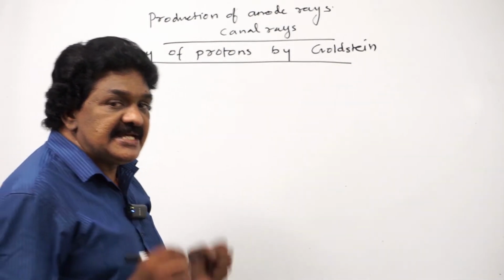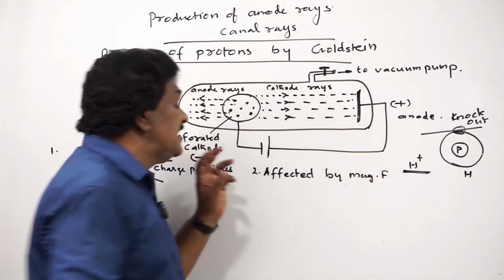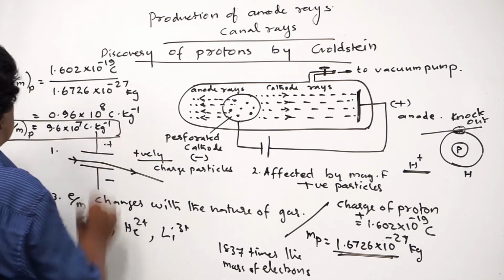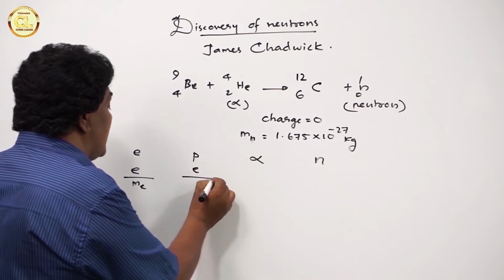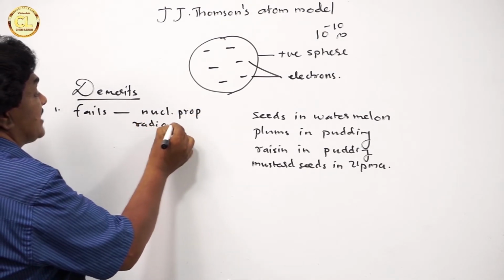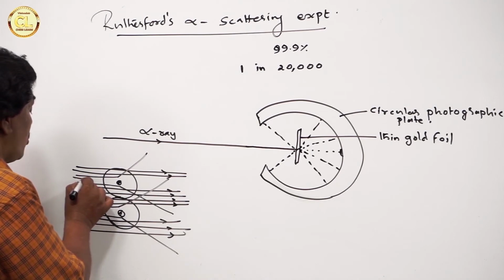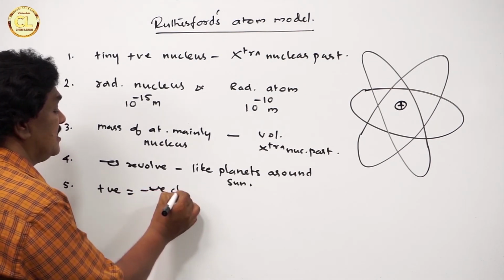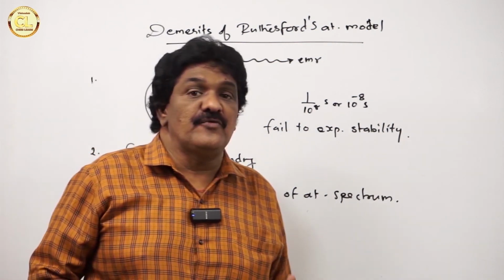Class 11| Chemistry Unit 2 Structure of atom Part 2 | NEET |JEE |CBSE| ISC |STATES| BOARDS|THEORY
Plus one chemistry NCERT STATE HSE BOARDS
Class11Chemistry Chapter 2
Structure of atom Part 2
Atomic structure +1 chemistry English
1 Discovery of Protons by Anode ray or Canal rays
2 Discovey of neutron
3 JJ.TThomson's atom model and demerits
4 Rutherford's alpha ray scattering experiment (discovery of nucleus)
5 Rutherford's atom model
6 Demerits of Rutherford's atom model.
          These classes may be useful to students those who need tuition or supplement.
             I suggest you to make notes yourselves with  the help of these classes. It will become a document for the highest scoring in coming exams.
                     Playlist  Class11Chapter1 chemistry some basic principles.

atomic structure class 11English
atomic structure class 11 one shot
atomic structure chemistry
the atomic structure
the atomic structure chemistry
atomic structure for neet
atomic structure for jee
atomic structure for competitive exams
Atomic structure class by AnilSK English
Class11 Chemistry class by Anil SK
anode rays experiment
anode rays class 11
anode rays and canal rays
anode rays properties
anode rays and discovery of proton by AnilSk
how anode rays are produced
anode rays carry
anode rays class 9th
anode ray experiment class 11
anode rays depends on the gas
why anode rays depends on nature of gas
neutron discovery experiment
discovery of neutron class 11
discovery of neutron and properties
discovery of neutron in english
discovery of neutron james chadwick
the discovery of neutron
discovery of neutron 1st year
discovery of neutron class 11th by Anilsk
jj thomson atom model
jj thomson atomic model class 11
jj thomson atomic model in english
jj thomson model of an atom
jj thomson atomic model drawbacks
jj thomson atomic model explanation
jj thomson model of atom class 11
jj thomson atomic model theory by Anilsk
alpha ray scattering experiment and rutherford model of atom,
alpha ray scattering experiment class 11,
alpha ray scattering experiment diagram,
alpha ray scattering experiment led to the discovery of,
alpha particle scattering experiment class 11 by Anil SK